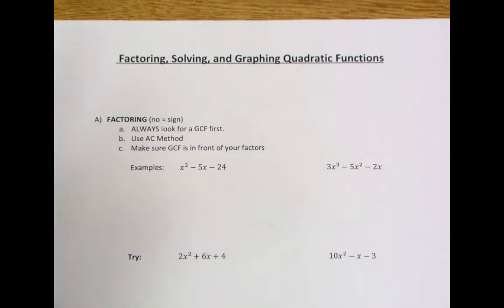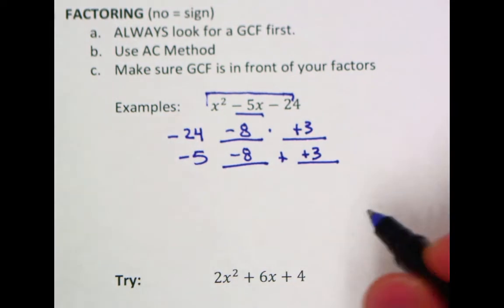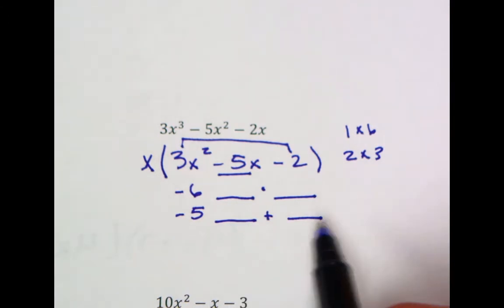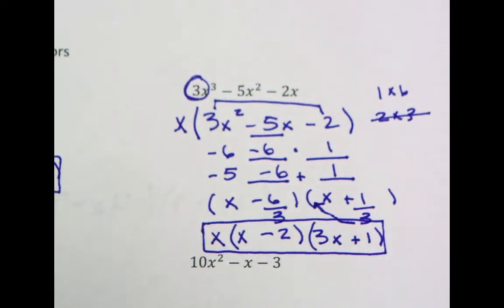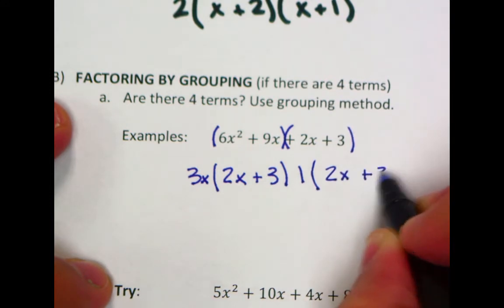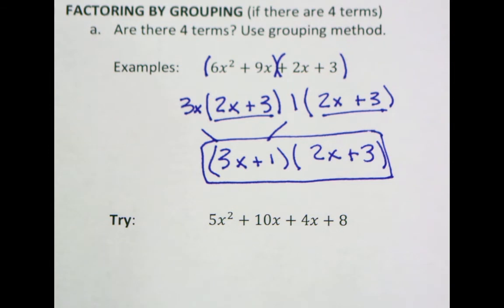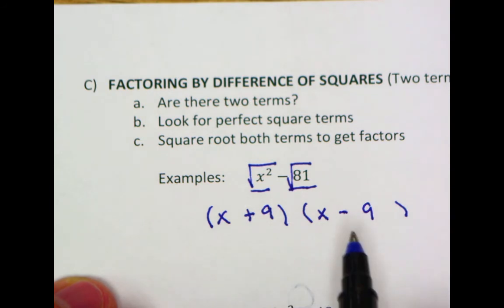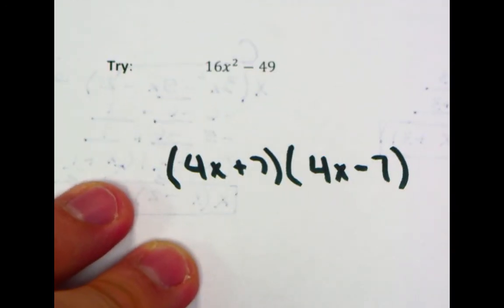Factoring - Summer School